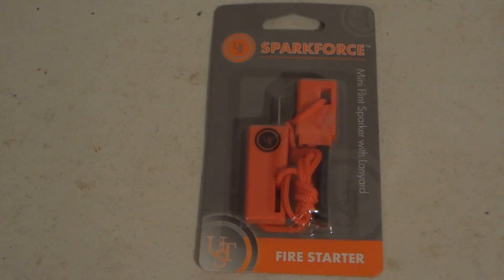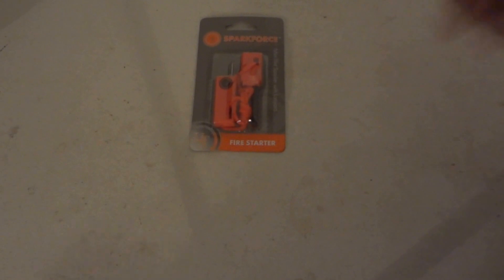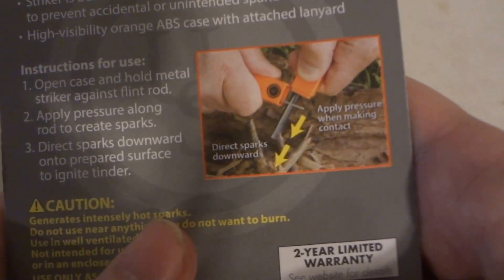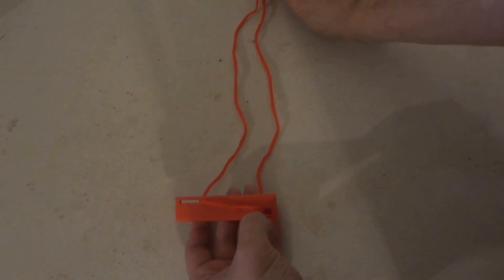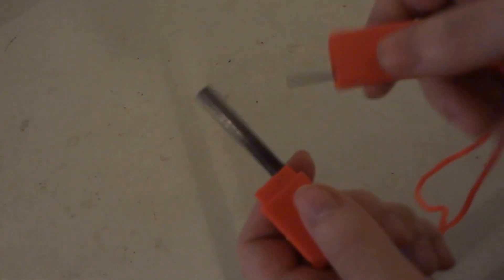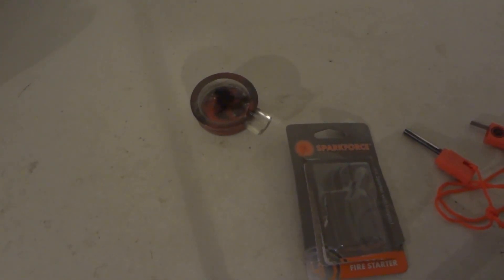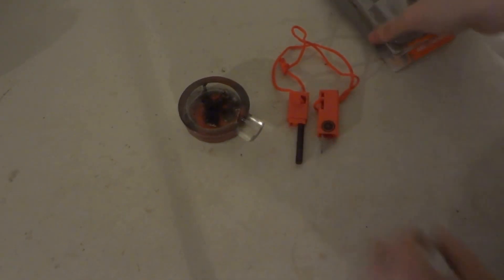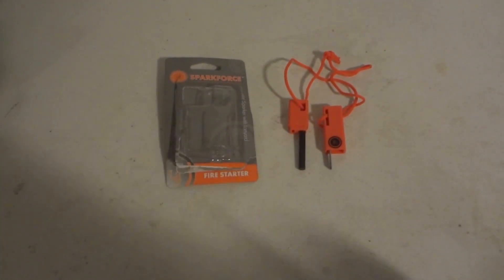UNBOXiNG REViEW OF UST SPARKFORCE FiRE STARTER